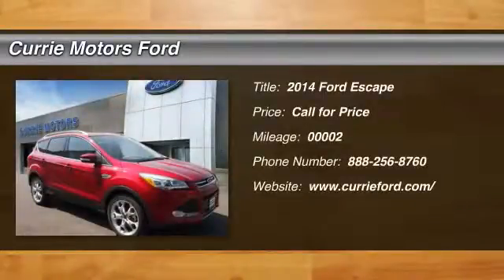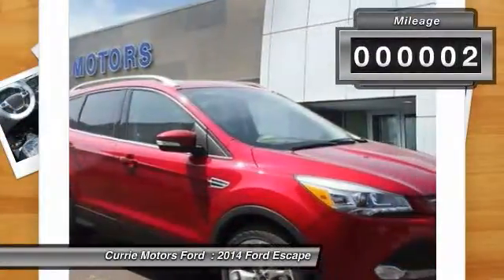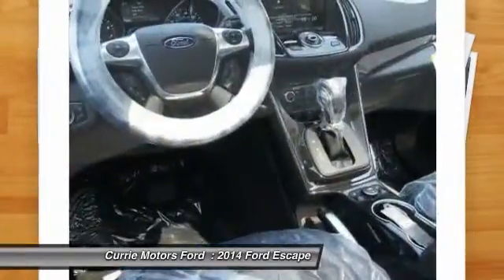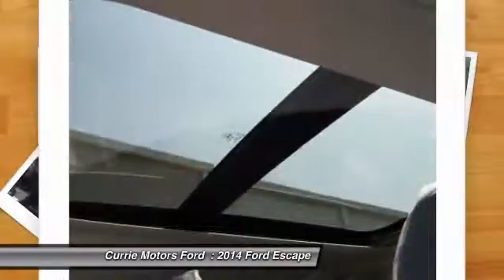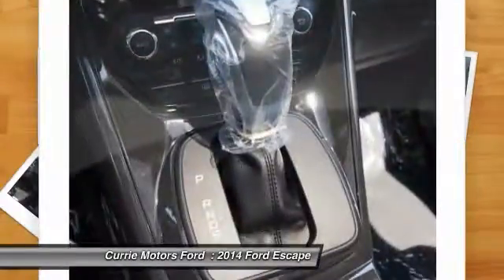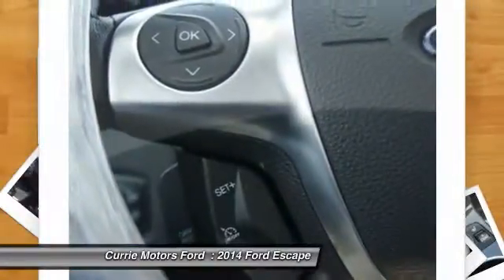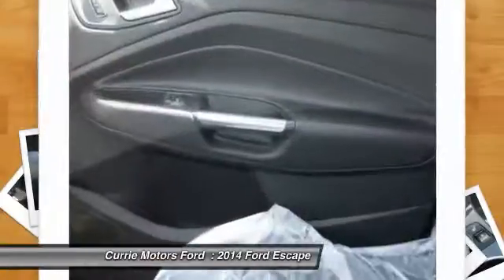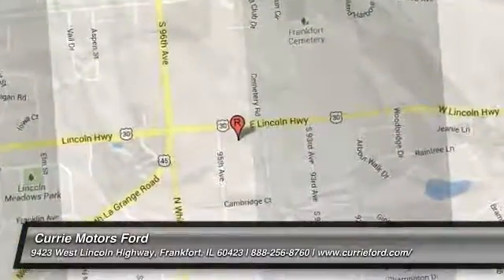2014 Ford Escape Frankfort, Chicago, Bolingbrook A4877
2014 Ford Escape Titanium